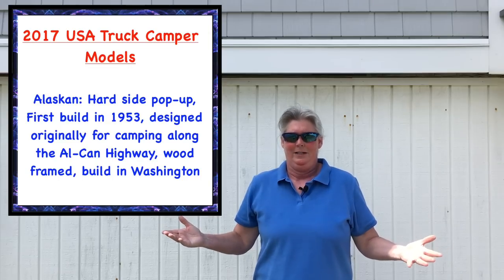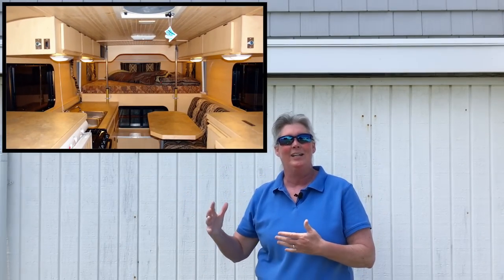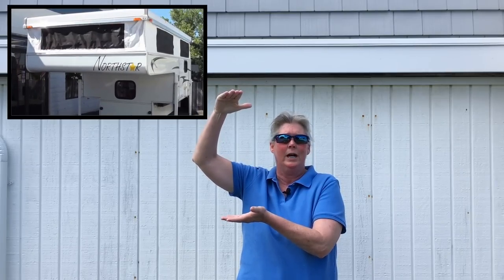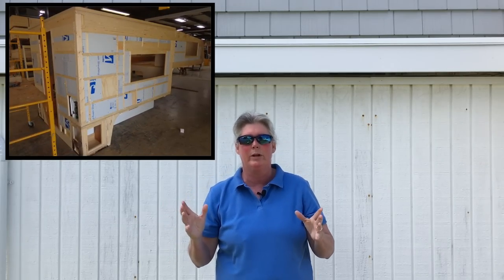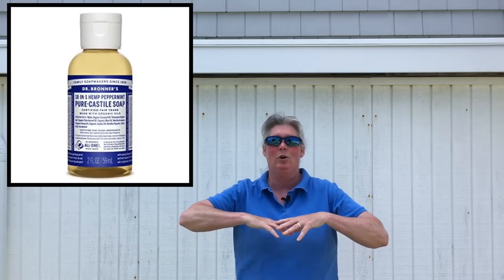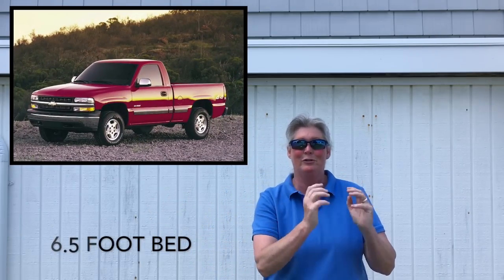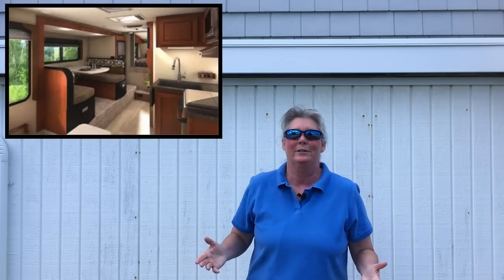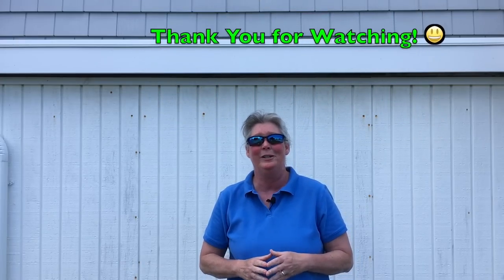Introduction to Truck Campers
This video "Introduction to Truck Campers" by K&J Adventures is a comprehensive overview of slide in truck campers. This discussion includes the topics of:  Truck camper RV brands, models, build styles, options, accessories, and matching a pickup truck to a truck camper RV model.  If your interested in understanding more about truck campers this video covers:  cassette toilet vs black holding tank, wet bath vs dry bath, truck payload information, history of truck campers, off grid and boondocking accessories, hard side vs soft side, truck camper upgrades, and the many fun uses of the truck camper RV lifestyle. Truck camper brands: Alaskan, Arctic Fox, Eagle Cap, Adventurer, Lance, Phoenix, Hallmark, Palamino, Four Wheel, Northstar, Camp Lite, Northern Lite, and Cirrus.

☞ Video/Audio recording:  Iphone 6SE
☞ Video Editing:  IMovie 10.1.4
☞ Photos obtained through Google image search

👍  Truck Camper Warehouse (Northeast mega truck camper store) Truckcamperwarehouse.com